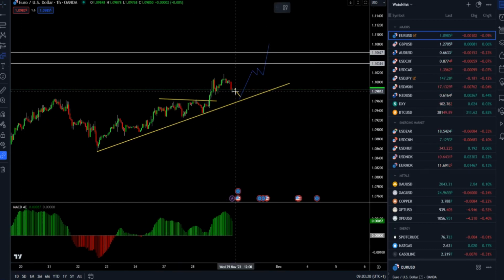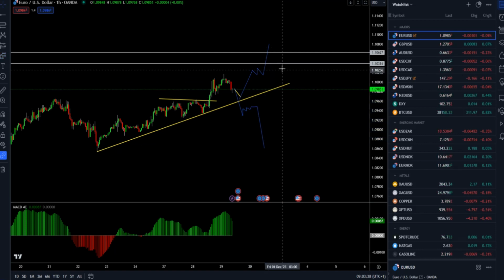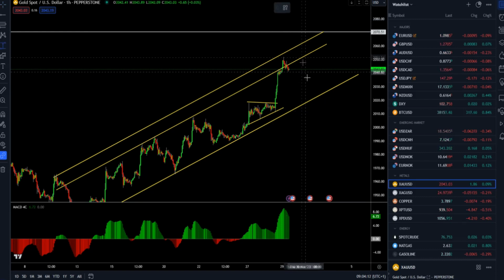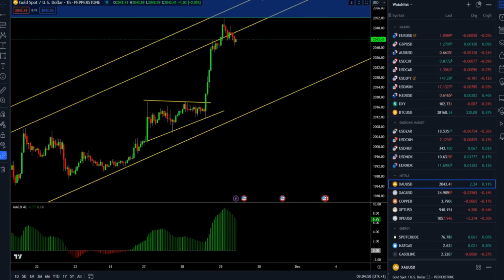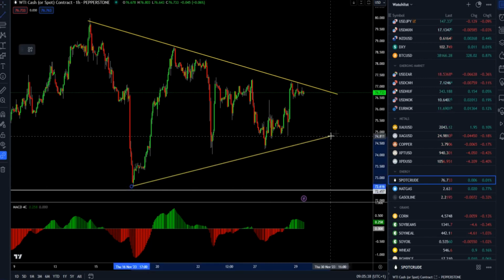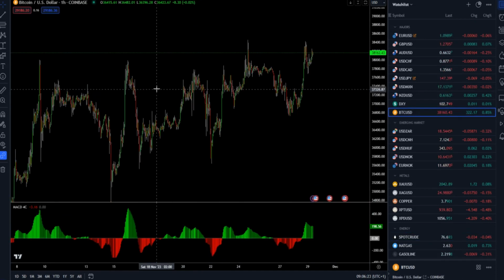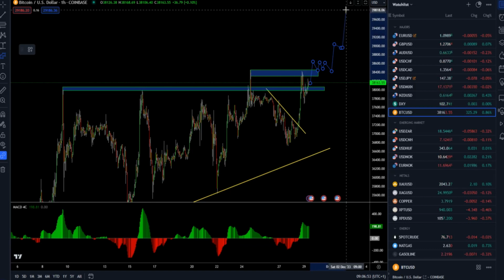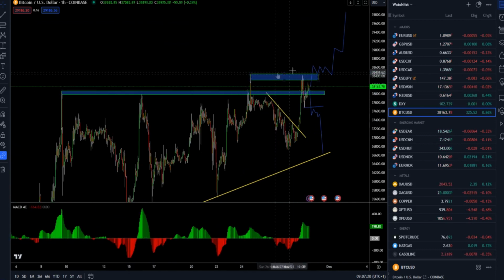Forex forecast 11/29/2023 on EUR/USD, GOLD Crude Oil and Bitcoin from Petar Jacimovic